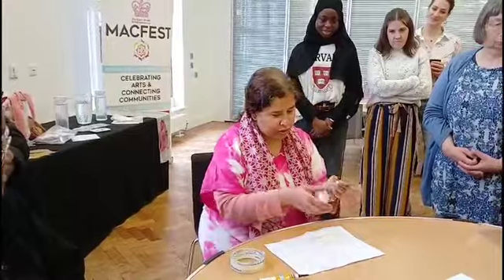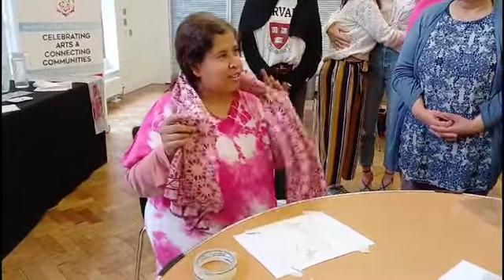MACFEST 2024: SILK PAINTING WORKSHOP BY AYSHA YILMAZ AT CENTRAL LIBRARY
AYSHA YILMAZ
Silk Painting